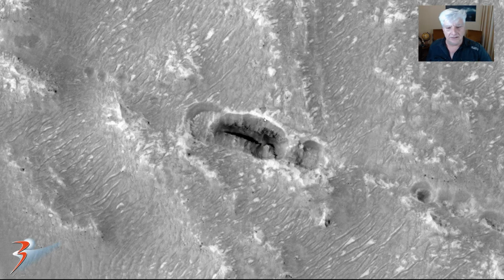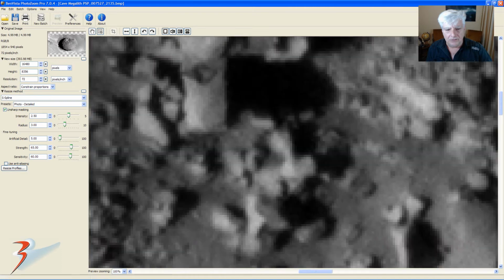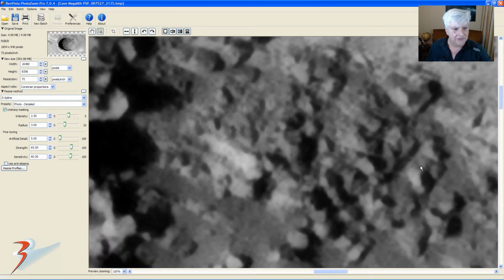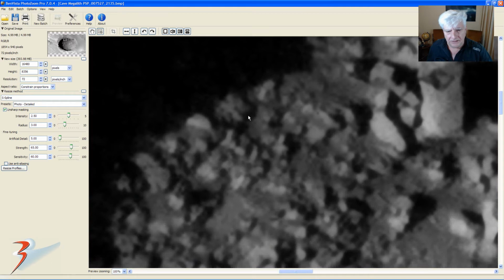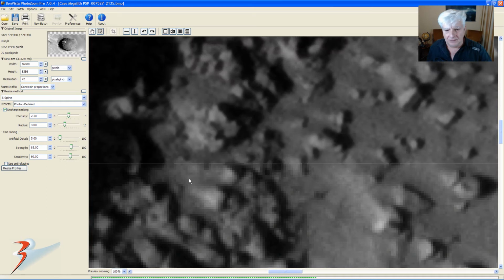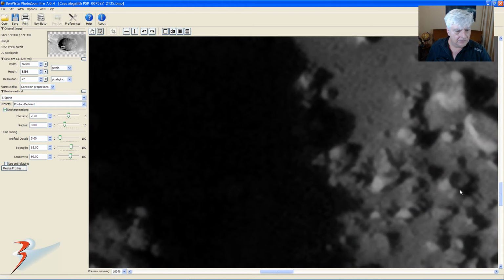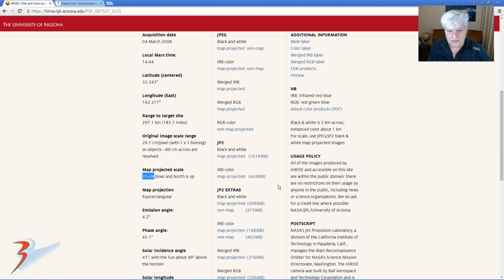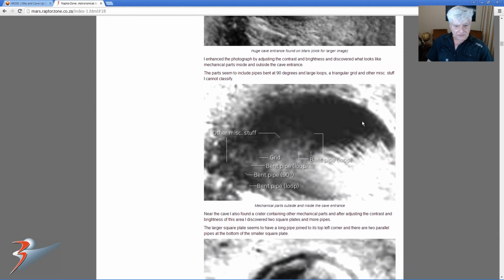Giant Standing Megalith found on Mars?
This photograph (PSP_007527_2135) was taken by NASA's Mars Reconnaissance Orbiter (MRO) HiRISE Camera on 04 March 2008.

NASA describes this photograph as "Dike and Cave Up-Slope of Hrad Vallis."

I checked out the photograph and found an anomaly filled crater (based on pure speculation) to the left of the cave. Standing out, literally, is what looks like a giant three-sided megalith (approximately 10 m high and 4.5 m wide). There is what appears to be a symbol cut into the side facing the camera.

Scattered around the megalith are what look like parts of a destroyed ruin or statue, even possibly machinery. There are what looks like pipes, bent sheet metal, rectangular blocks, boxes and even what looks like a giant claw.

I downloaded the HiRise Black and White Map-Projected JP2 file to view these anomalies.

Could these anomalies be artificial in nature or are these boulders and/or mineral deposits?

PS: Why the raptor theme? It's got absolutely nothing to do with raptors or ET's but everything to do with my Gamertag RaptorZN.